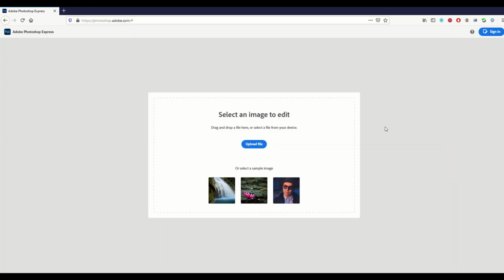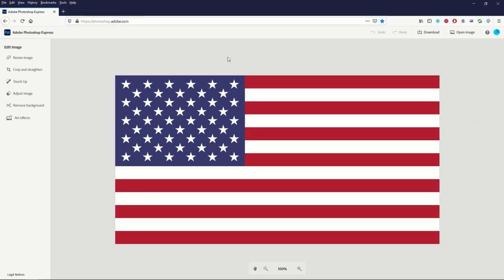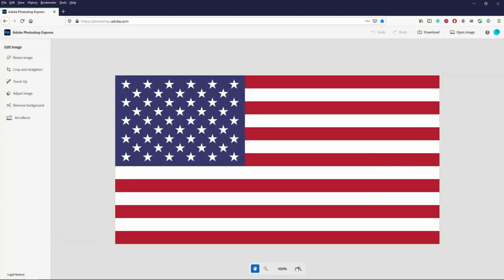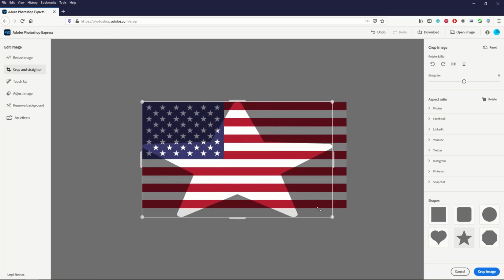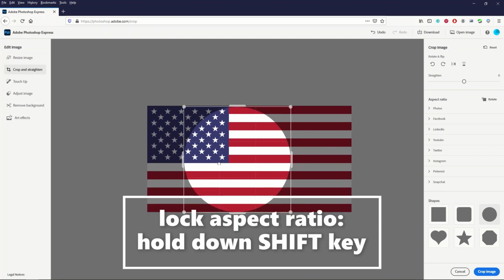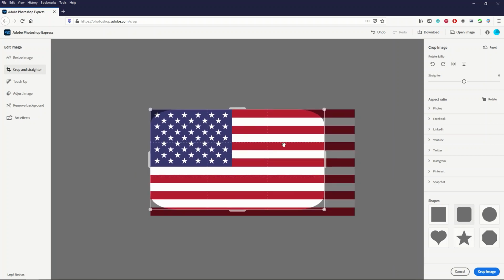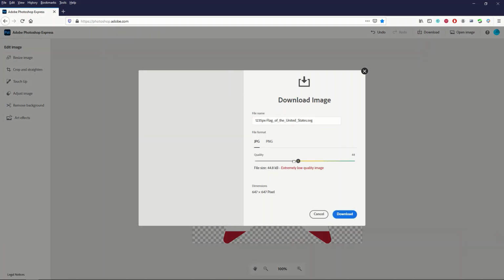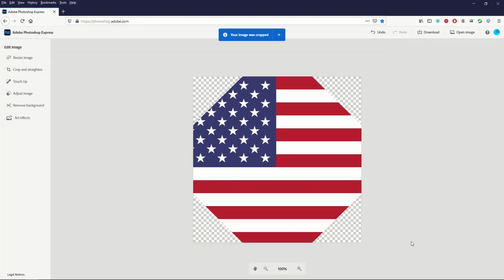FREE TOOL for MAKING SHAPES - High Quality Tool for Artists (Canva Users!)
If you are using Canva (free edition) or other free online tools, you may run into limitations when you want to change the shape of the image.  And if you don't own image software like Adobe Photoshop or Microsoft Affinity, it can be tough (or impossible) to change your image into a square, heart or circle for free.

Here's a quick walkthrough on how you can use a COMPLETELY FREE online resource to change the shape of your image into a square, rectangle, star, circle or even an octagon.

Timestamps:
00:00 Introduction
00:22 Signing In / Menu Items
01:05 Changing the Shape